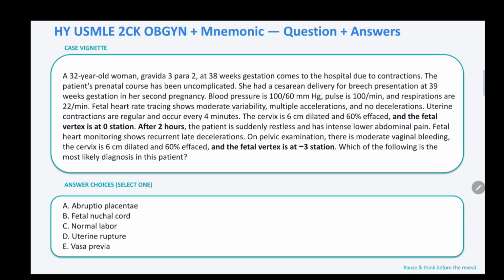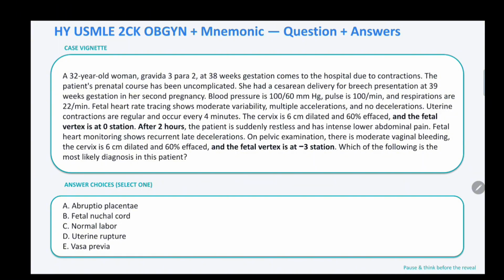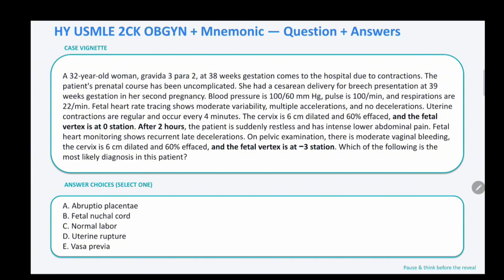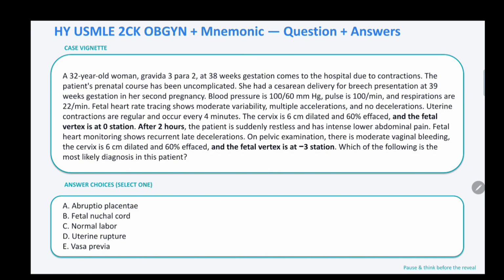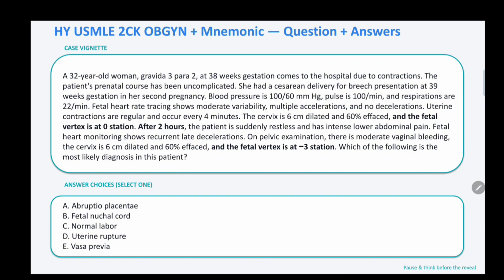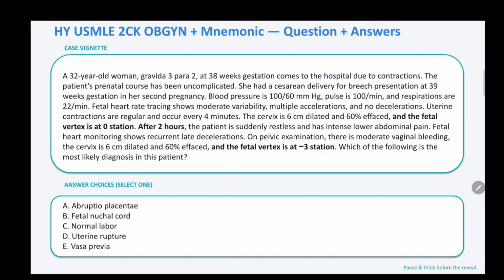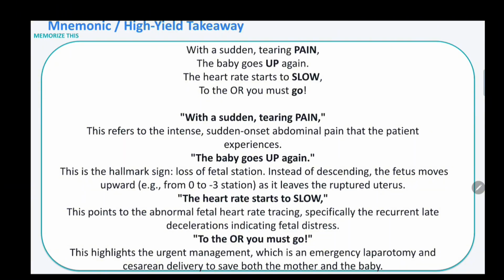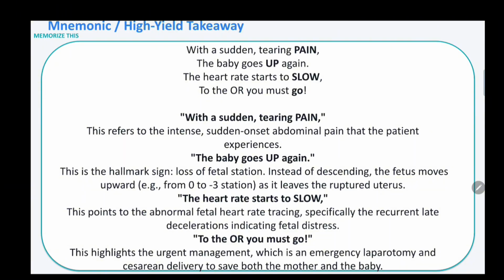HY OBGYN Mnemonics for the USMLE Step 2 CK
HY Step 2 CK OBGYN case. In this educational video, you will encounter a comprehensive approach to analyzing an OBGYN case relevant to the Step 2 CK exam. Pause the video at crucial moments, take your time to thoughtfully pick one best step that you believe is the most appropriate response to the scenario presented. After making your selection, check the reasoning behind the correct answer to deepen your understanding and enhance your decision-making skills. Additionally, we will provide you with a helpful  mnemonic to aid in recalling important concepts and details related to this case, ensuring that you are well-prepared for your exam. Join us in this informative session to strengthen your knowledge and test-taking strategies in the field of OBGYN.